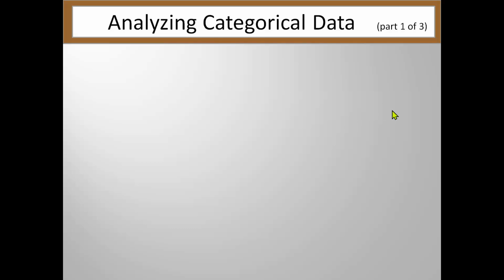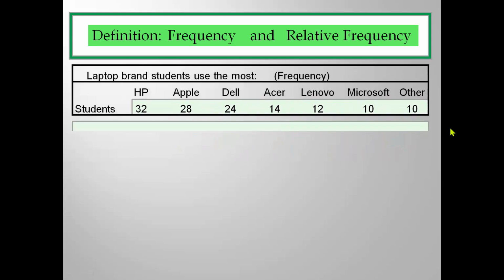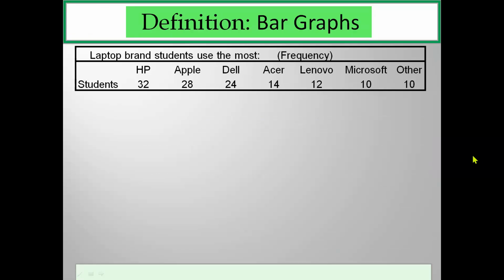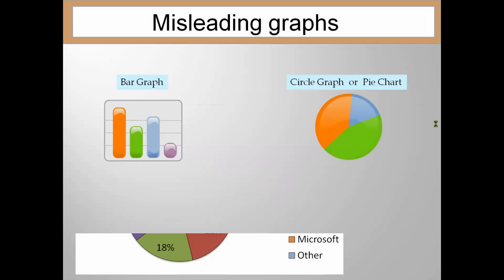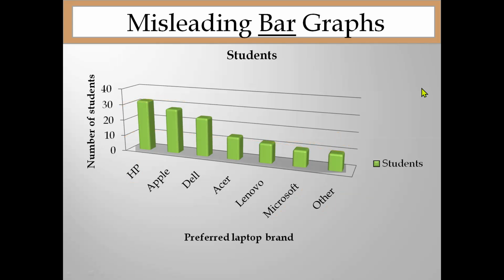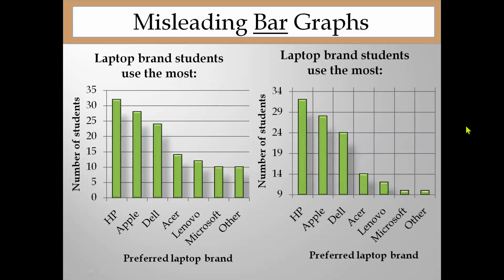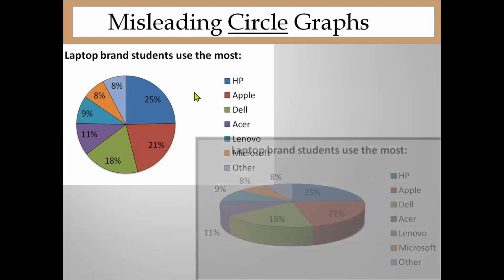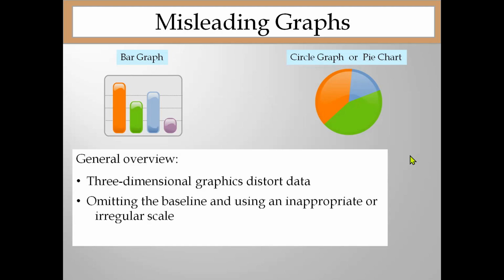How to Create and Interpret Bar and Circle Graphs, and Identify Misleading Graphs.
Analyzing Categorical Data part 1 of 3.

Chapter
0:00 Introduction.
0:22 Definition - Frequency
1:41 Definition - Relative Frequency
2:52 Bar Graphs
3:42 Circle Graphs or Pie Charts
4:29 Misleading Bar Graphs (3D)
6:04 Misleading Bar Graphs (scale)
7:26 Misleading Bar Graphs (imply narrative)
8:25 Misleading Circle Graphs (3D)
9:58 Summary of Misleading graphs
10:31 Outro :)

Notes:
Definitions:
Frequency refers to how often a specific value appears in a dataset.
Relative Frequency shows the proportion or percent of individuals value, or is the ratio of one frequency to the grand total.
Bar graph shows each category as a bar.  The height of the bars shows the category frequencies or relative frequencies.
Circle graphs or pie chart show each category as a slice of the “pie.” The area of the slices are proportional to the category frequencies or relative frequencies.  (“Think percentages”)

General overview for misleading graphs:
1. Three-dimensional graphics distort the data
2. Omitting the baseline and using an inappropriate or irregular scale
3. Altering the display to imply a narrative.